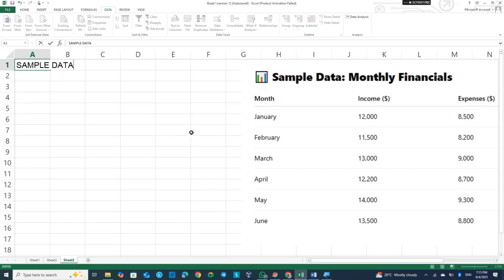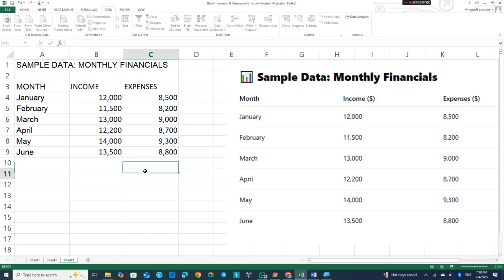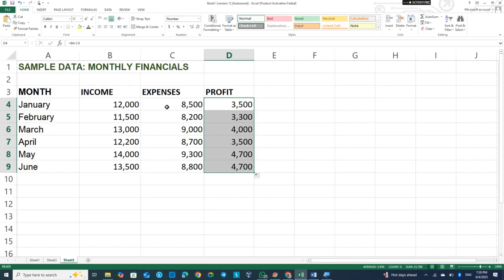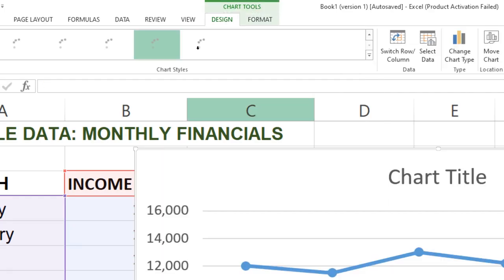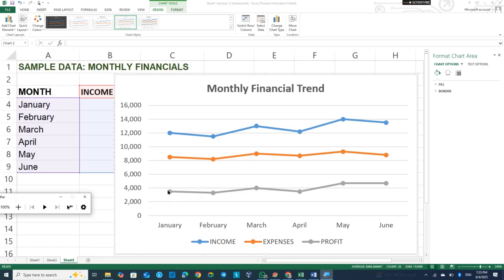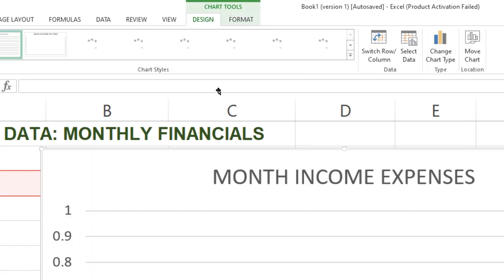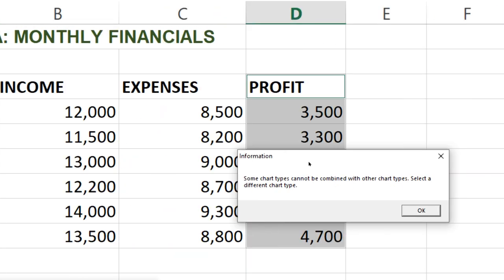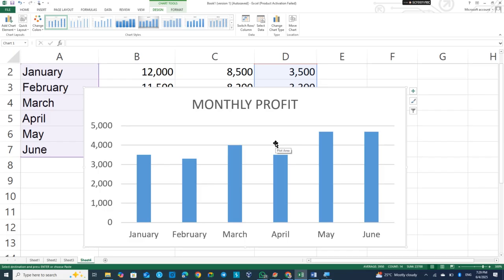HOW TO ANALYZE BUSINESS FINANCIAL TREND WITH THE USE OF MS EXCEL DATA VISUALIZATION